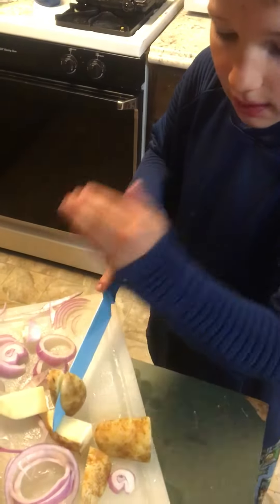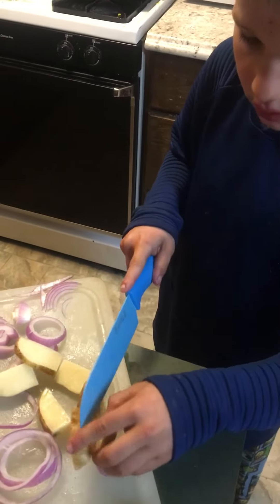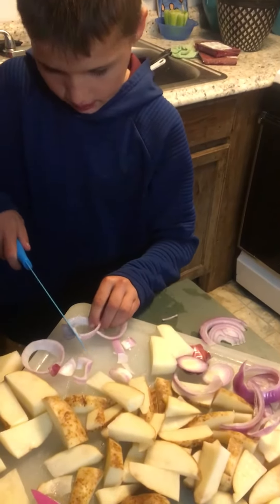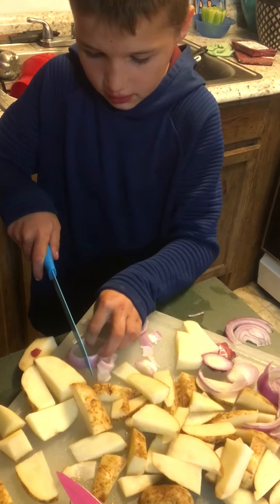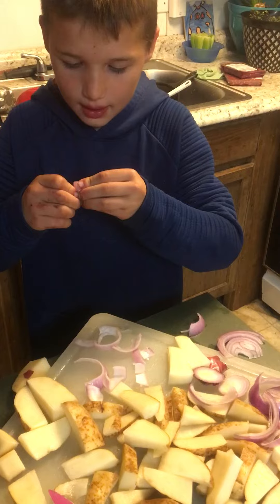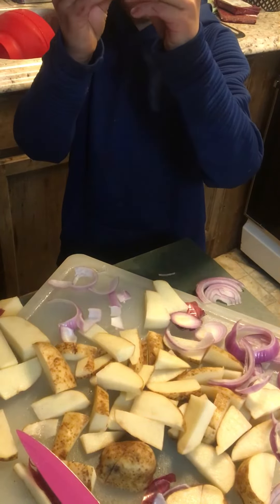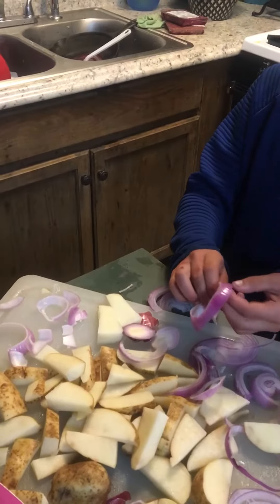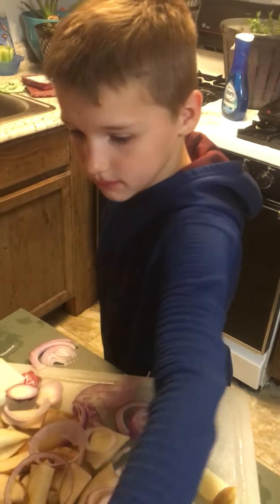Back with chef Julian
Julian having fun in the kitchen preparing our meal from Dinnerly!